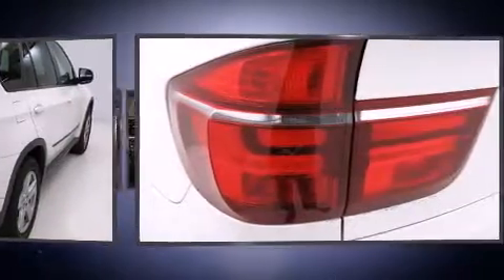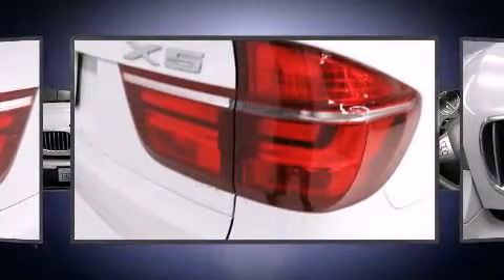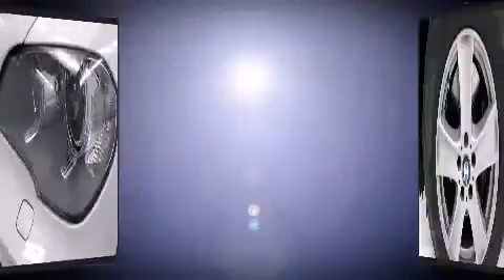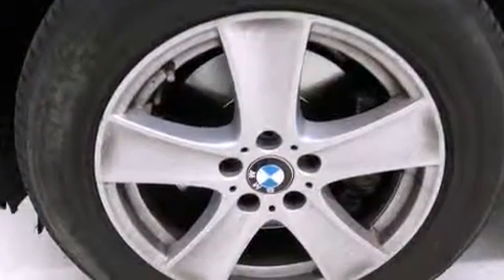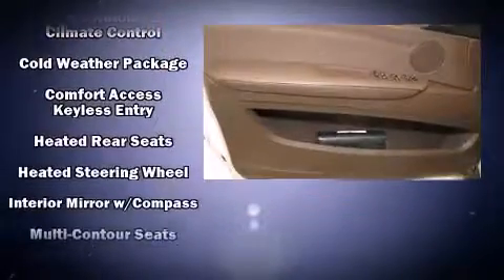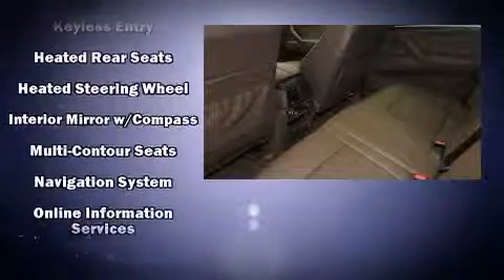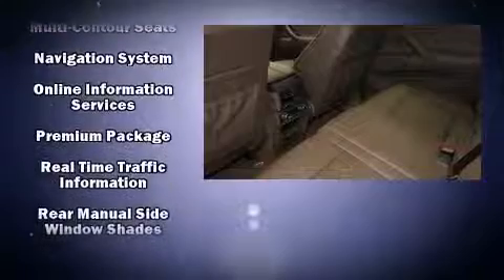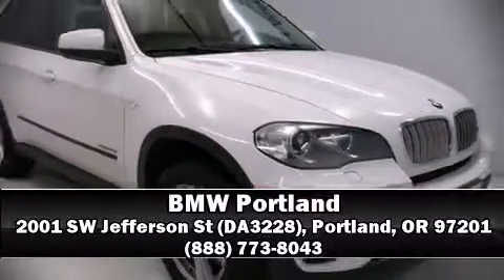2012 BMW X5 xDrive35d X in Portland, OR 97201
BMW Portland
2001 SW Jefferson St (DA3228)

Under the hood you'll find a 6 cylinder engine with more than 250 horsepower, and for added security, dynamic Stability Control supplements the drivetrain. The engine breathes better thanks to a turbocharger, improving both performance and economy. BMW prioritized handling and performance with features such as: adjustable headrests in all seating positions, a power seat, heated front and rear seats, high intensity discharge headlights, a power liftgate, rain sensing wipers, and 1-touch window functionality. For drivers who enjoy the natural environment, a power moon roof allows an infusion of fresh air. BMW also prioritized safety and security with features such as: dual front impact airbags, front SIDE impact airbags, traction control, brake assist, anti-whiplash front head restraints, a panic alarm, an emergency communication system, and 4 wheel disc brakes with ABS. Sophisticated all wheel drive assures superb handling in any weather condition. This vehicle has achieved Certified Pre-Owned status, by passing BMW's rigorous certification process. Our knowledgeable sales staff is available to answer any questions that you might have. They'll work with you to find the right vehicle at a price you can afford.